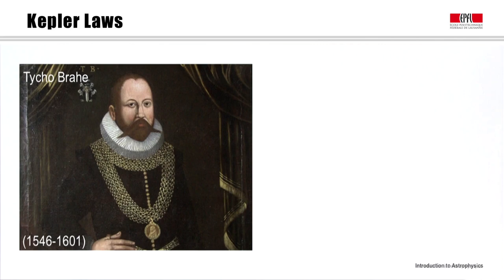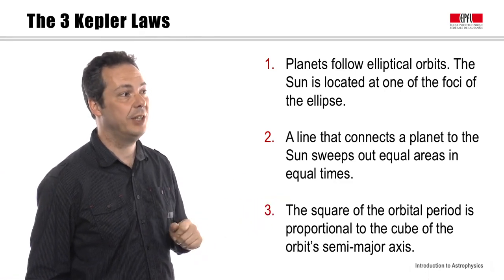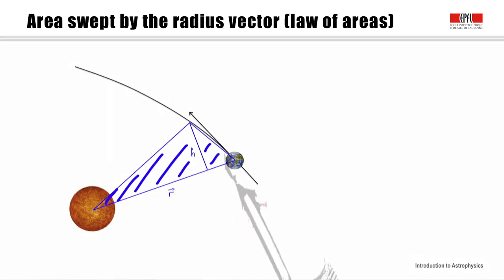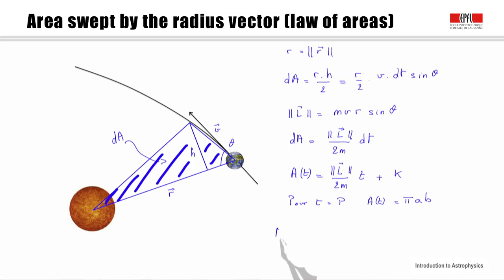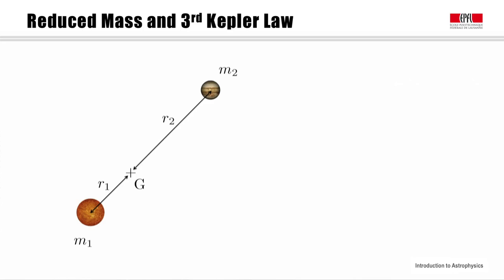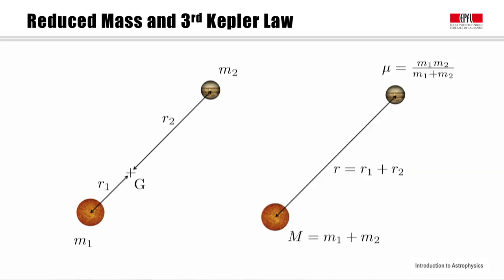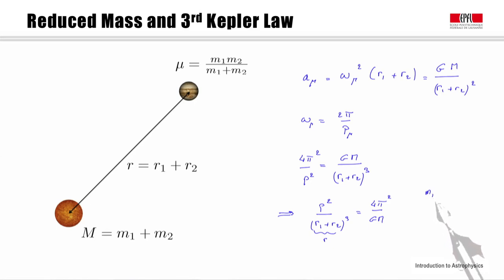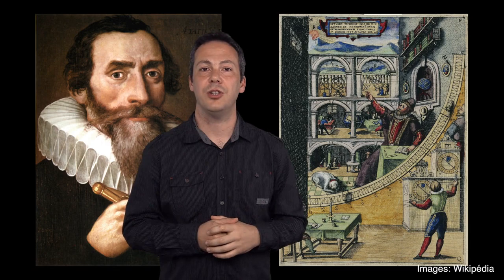Spacial Astrophysics course for everyone | lecture 2 | Kepler law's | Concepts of physics 2023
Kepler's Celestial Journey

Embark on a captivating voyage into the depths of astrophysics with our video presentation, "Kepler's Laws Unveiled." Join us as we delve into the profound insights of Johannes Kepler, the brilliant mind who revolutionized our understanding of celestial motion.

Through stunning visualizations, expert commentary, and engaging narration, this video takes you on an exhilarating exploration of the three fundamental laws that govern the motion of planets and other celestial bodies in our solar system.

First, we unravel Kepler's First Law, also known as the Law of Ellipses. Witness the groundbreaking discovery that shattered the notion of circular planetary orbits and replaced it with the concept of elliptical paths. Discover the significance of eccentricity and how it influences the speed of celestial bodies as they journey around the Sun.

Next, we delve into Kepler's Second Law, the Law of Equal Areas. Marvel at the revelation that planets sweep equal areas in equal times, regardless of their proximity to the Sun. Witness the exquisite balance between the speed of a planet and its distance from the central star, unraveling the intricate dance of gravity and inertia that governs their movements.

Finally, we unravel Kepler's Third Law, the Law of Harmonies. Delve into the symphony of celestial bodies as we uncover the remarkable relationship between a planet's orbital period and its average distance from the Sun. Witness the elegant mathematical formula that links these two variables, opening a gateway to measuring the vastness of our solar system.

Throughout the video, esteemed astrophysicists and astronomers provide insightful explanations, by shedding light on the historical context and the profound implications of Kepler's laws. Understand how these laws paved the way for Isaac Newton's theory of universal gravitation, transforming our perception of the cosmos forever.

"Kepler's Laws Unveiled" is a visual feast that merges artistry and scientific precision, leaving you with a renewed sense of awe and appreciation for the wonders of our universe. Whether you are a seasoned astrophysics enthusiast or a curious explorer, this video promises to ignite your imagination and deepen your understanding of the laws that shape our celestial neighborhood.

Prepare to be captivated by the beauty and intricacy of Kepler's laws, as we embark on a mesmerizing journey through the secrets of celestial motion. Get ready to witness the harmony and precision that governs the dance of the planets in our solar system.